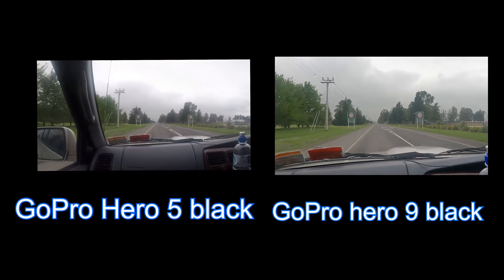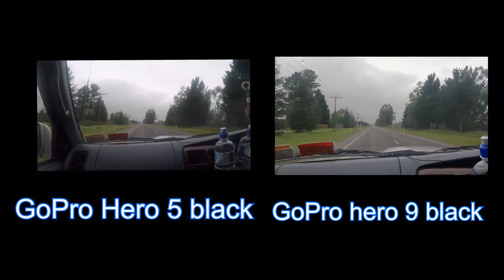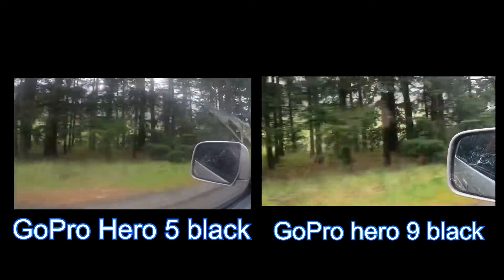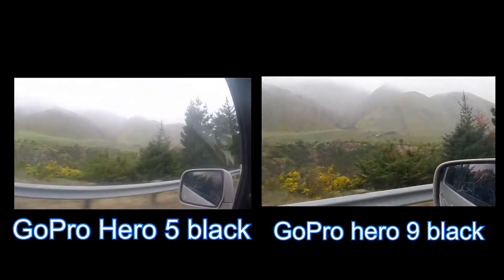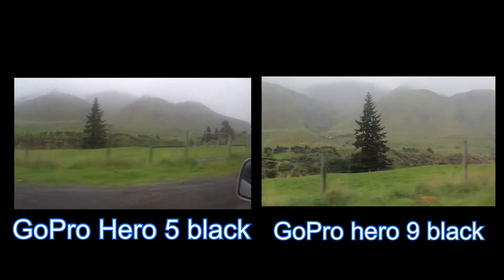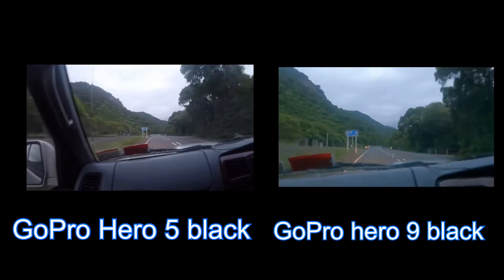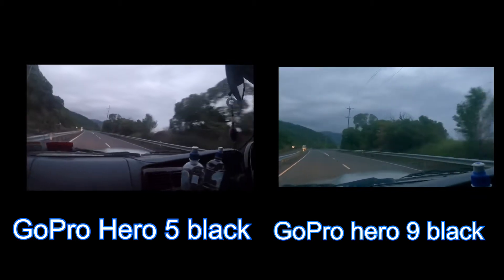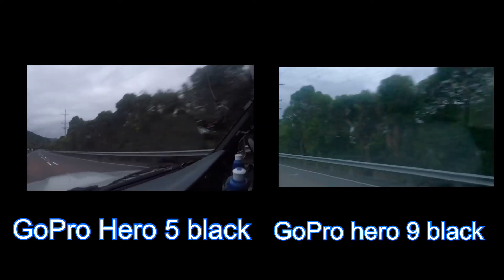GoPro Hero 5 v GoPro Hero 9 review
Hay guy
So today I’m going to be doing a GoPro comparison on the road!!
But before we talk about the vid I won’t to say, have a happy Halloween!! Or a scary Halloween ether ways enjoy yourselfs 👻
Anyway the vid. So I’m going to be comparing the GoPro Hero 9 black and the Hero 5 black😁
so I hope you enjoy 🙏😁🎃